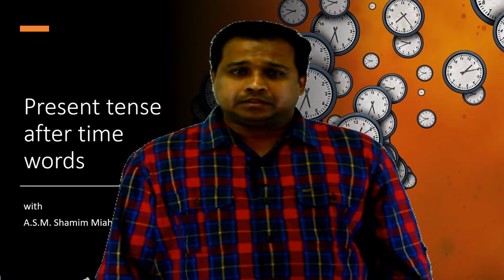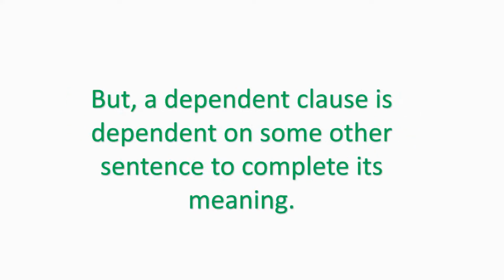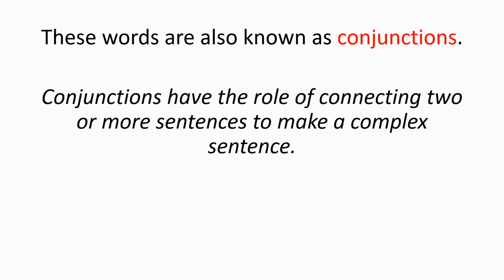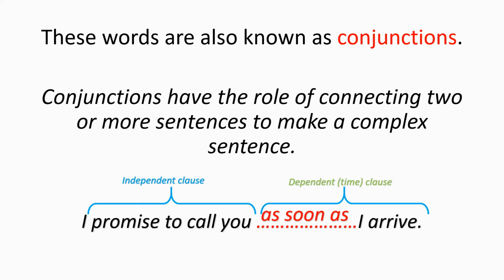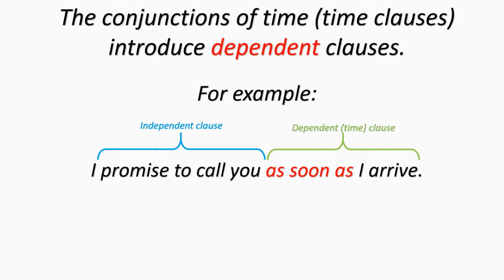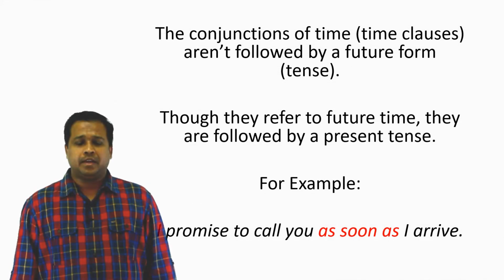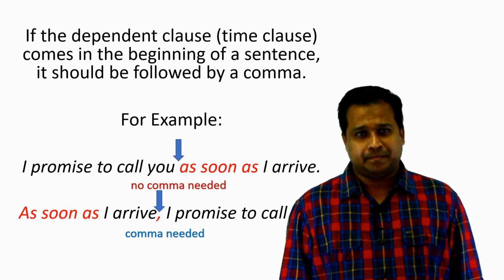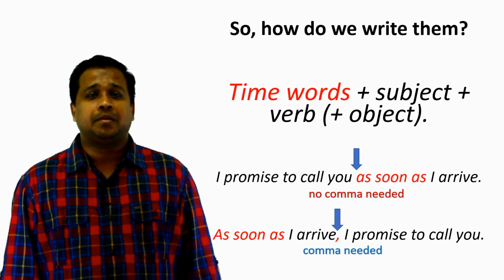Present tense after time words & phrases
Learn at your own pace anywhere anytime.